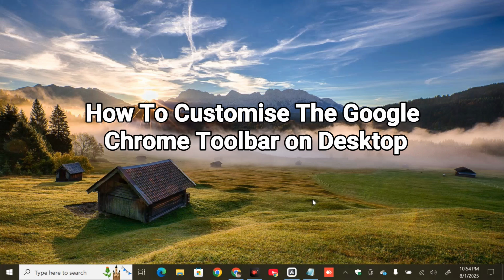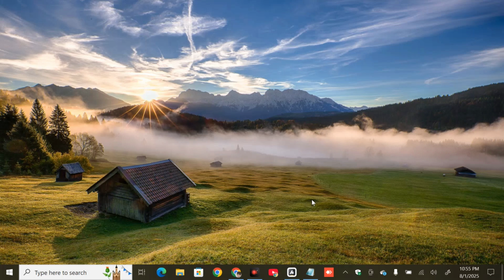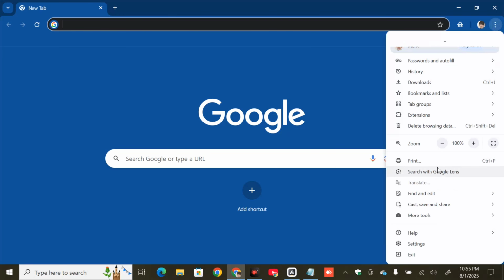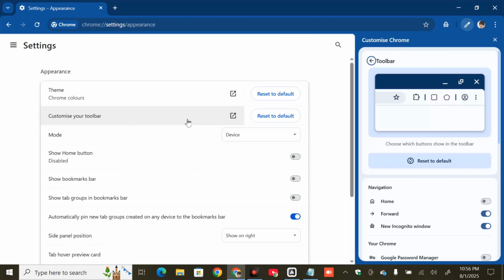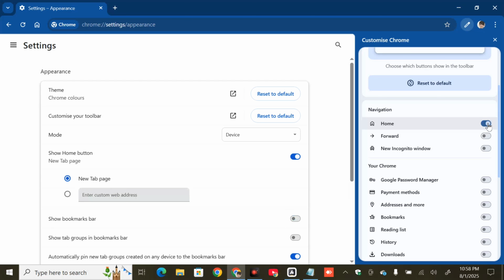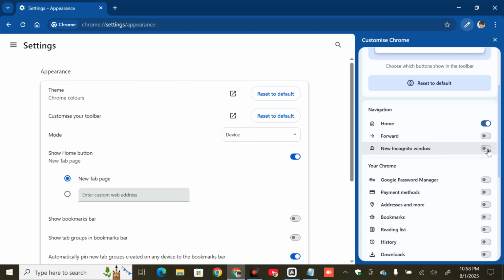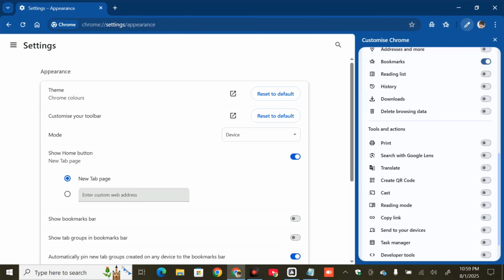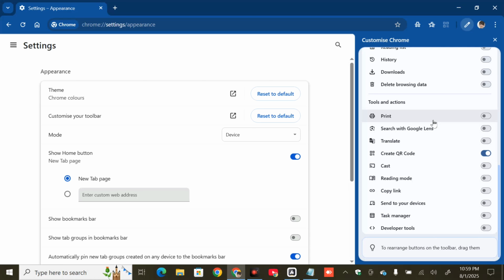How To Customize The Google Chrome Toolbar on Desktop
In this tutorial, learn on how to easily customize your Google Chrome toolbar on desktop! This video will show you step-by-step how to add, remove, and rearrange extensions and icons for a more organized and efficient Browse experience.

Customize your toolbar
1. On your computer, open Chrome.
2. At the top right, select More  and then More tools and then Customize Chrome.
3. In the Customize Chrome side panel, to find all the toolbar buttons available, select Toolbar.
4. Choose the toolbar buttons to turn on or off.